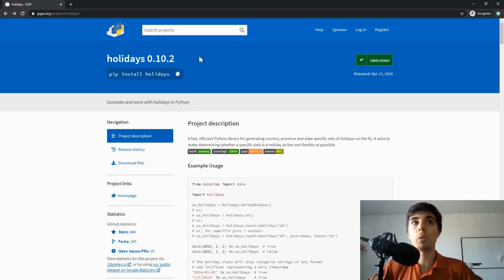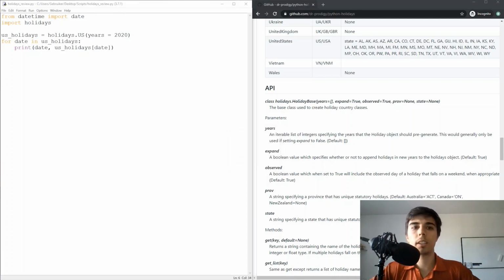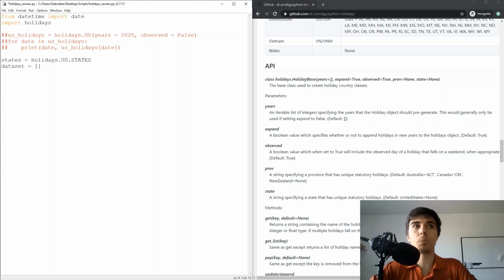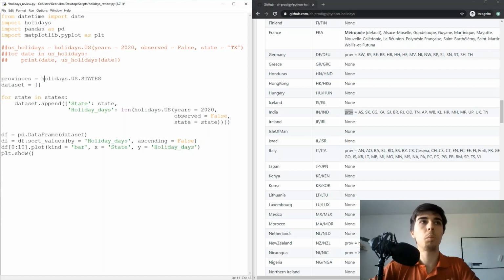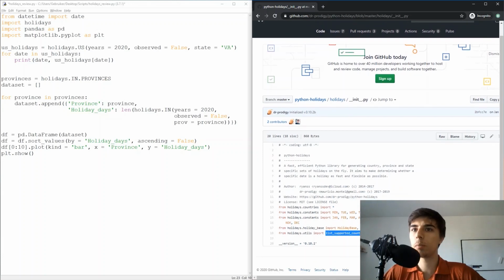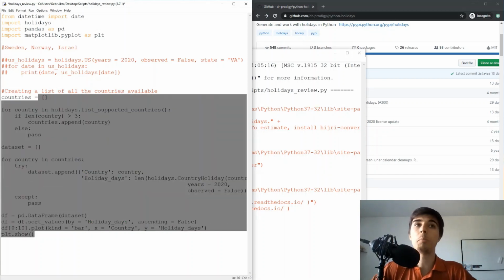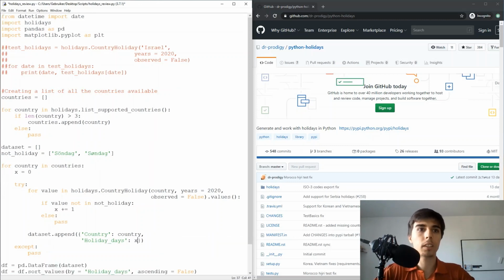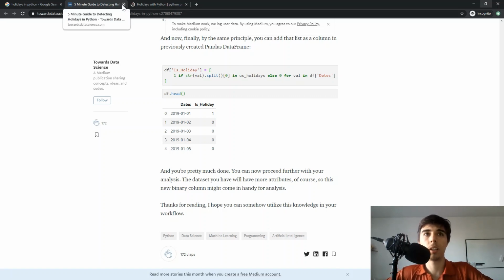Holidays with Python - How to learn a new library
Learning a new library is a different experience for everyone. So far, I have been short and to the point videos after my own research.
I decided to understand the Holidays library for Python, but instead of sharing the main points, I share my process of learning.

A minor update regarding the video, at minute 21:00,  the holiday is not the 3rd Monday, but the Friday close to the 3rd Monday of the month.